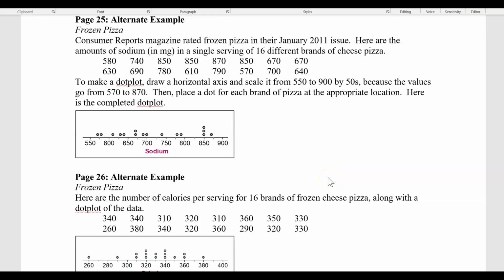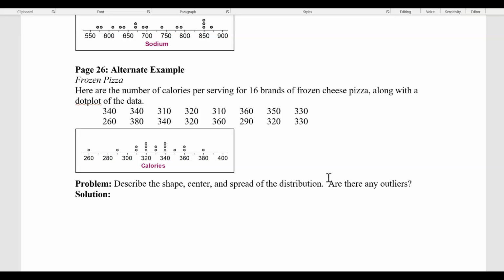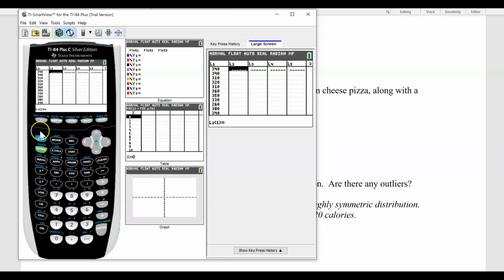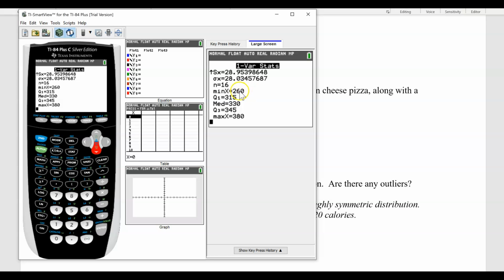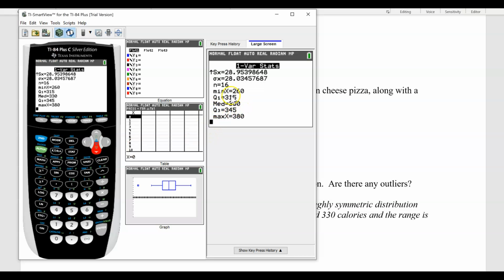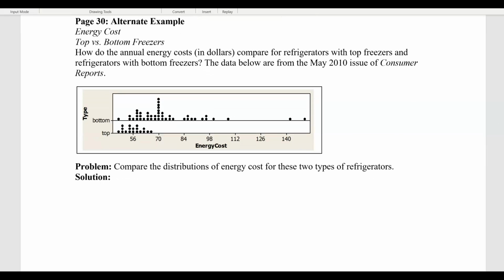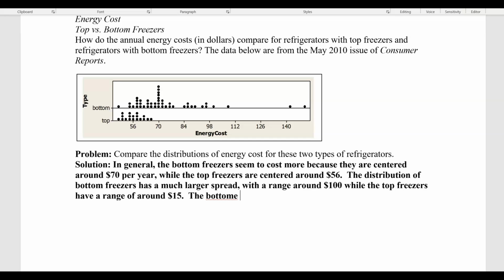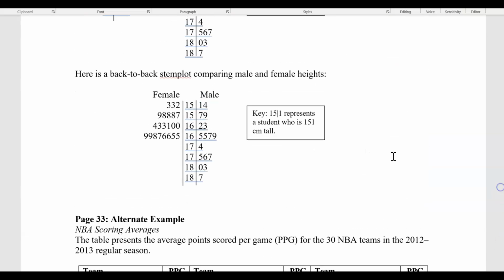1.2 Alternate Examples